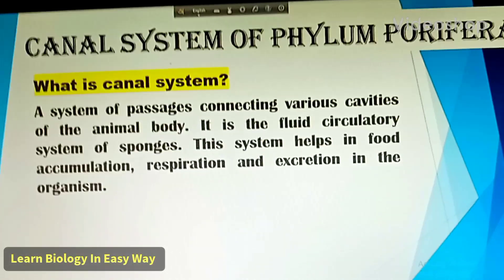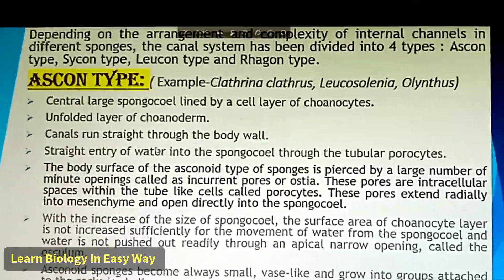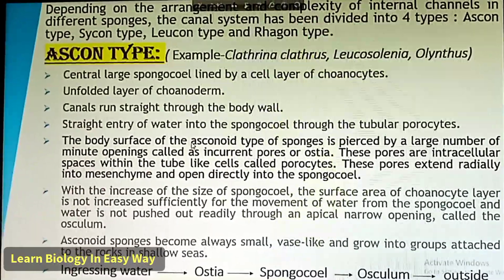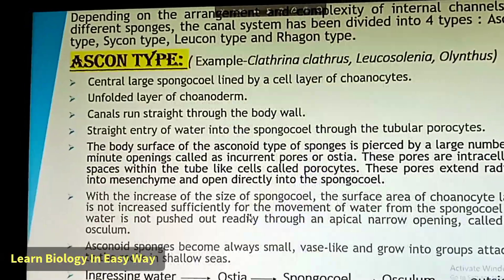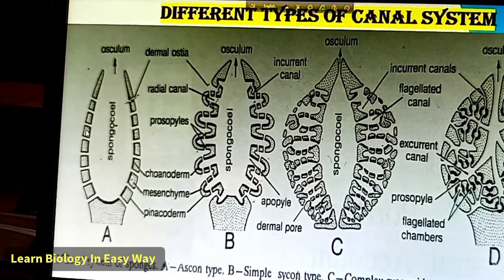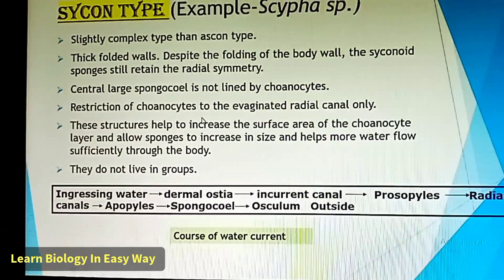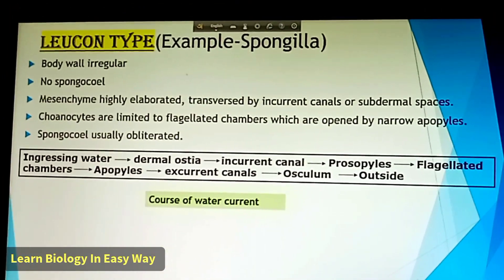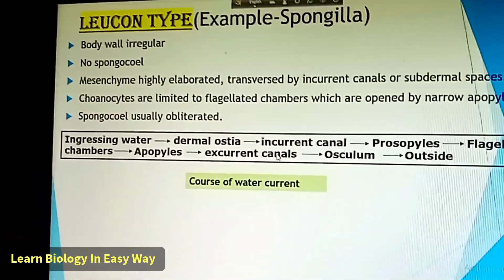What is Water Canal System?|| Asconoid, Syconoid and leuconoid canal system in Porifera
Phylum Porifera, constitute of sponges that are the most primitive of the multicellular animals, lacking organ, but having well developed connective tissue. Sponges are found all over the world and at all depths of the ocean. Most sponges prefer relatively shallow water, but some groups prefer deeper waters. Poriferans may be saucer-shaped, cup-shaped, tubular, rod shaped, foliaceous, fan-shaped etc.